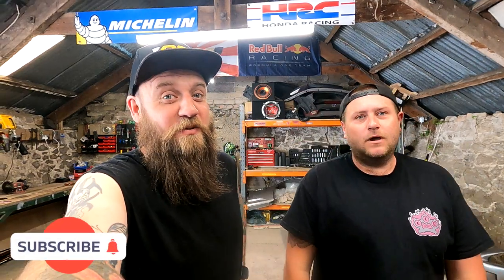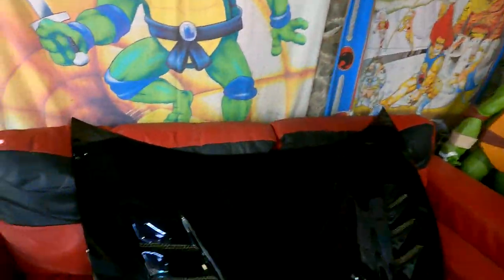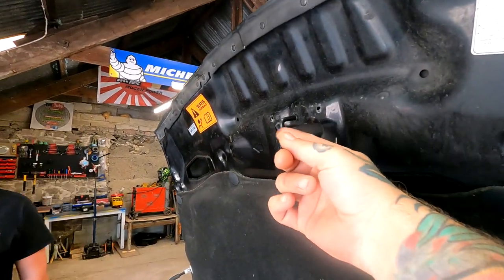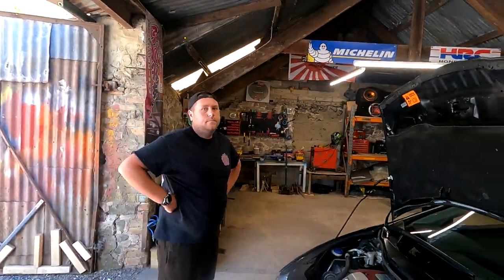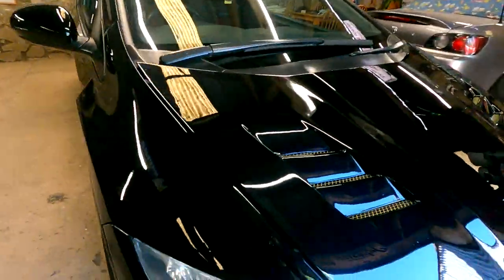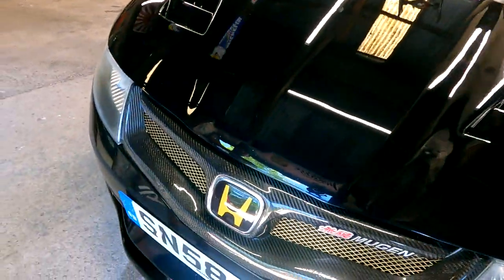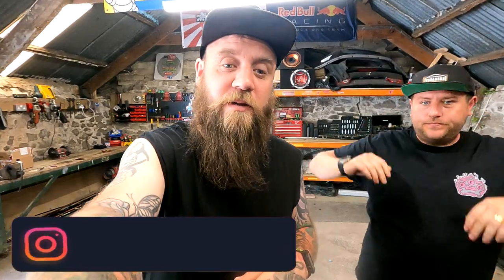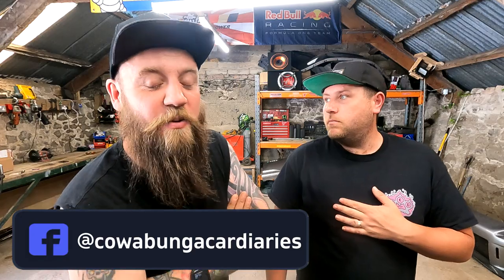Honda Civic FN2 Type R FibreWorx Vented Bonnet Install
Vented bonnet link

Ben & Chris 🤘🏻❤️

Please consider supporting the channel and buy some cool shit from us!!!

Use codes
Cowabunga & cowabunga5